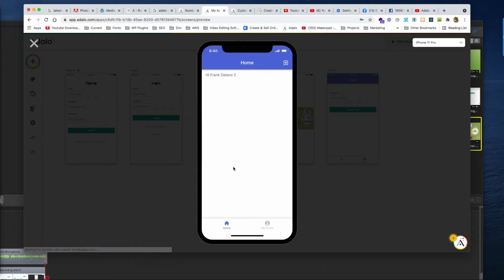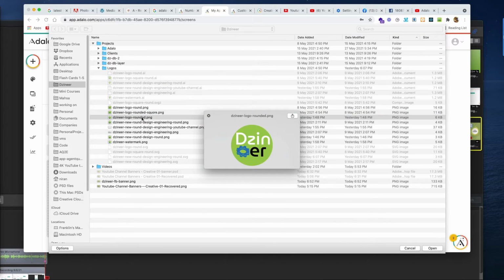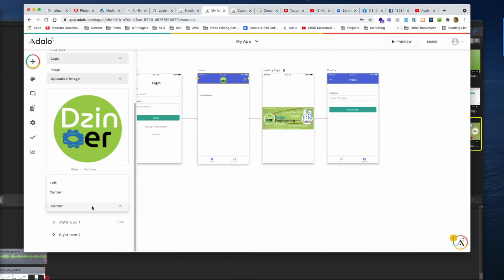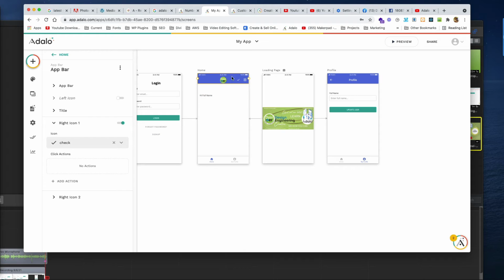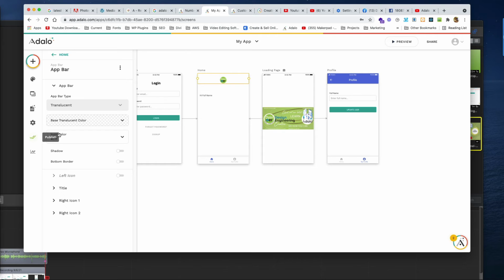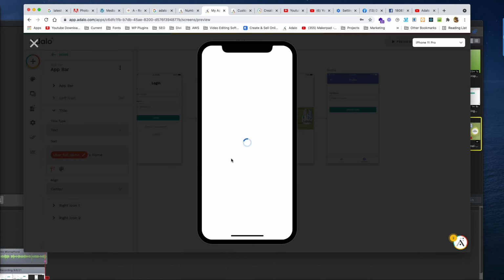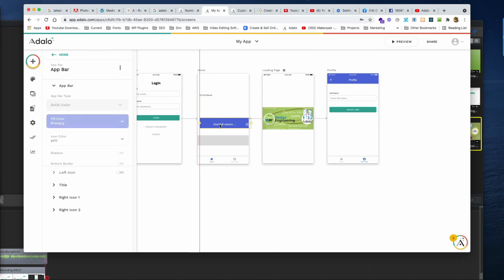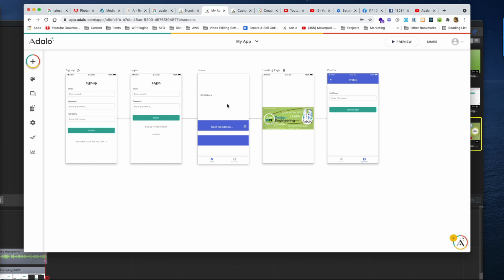Learn Adalo No-Code Step By Step Beginners Intermediate No Programming Video Part 3 - 16/25